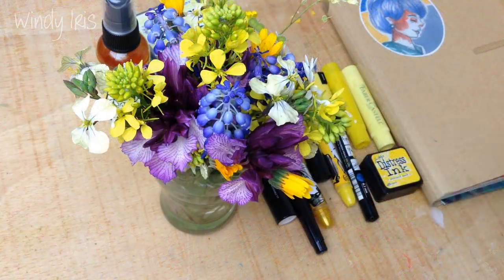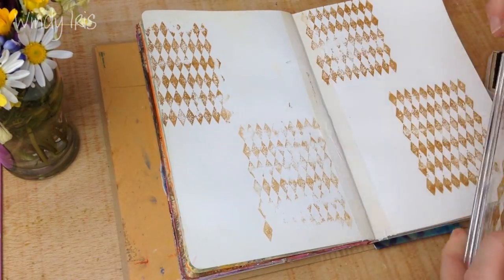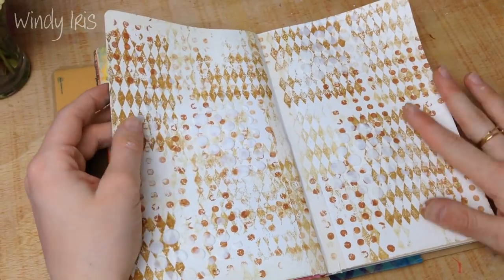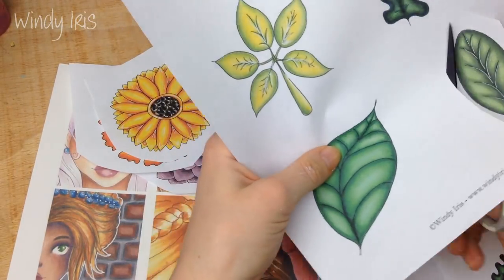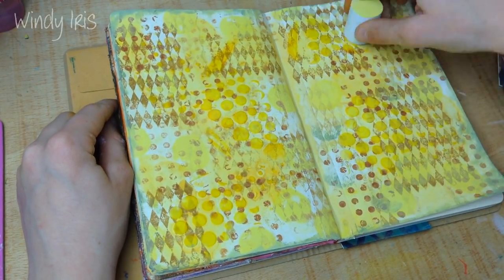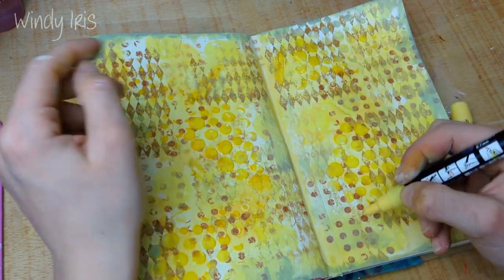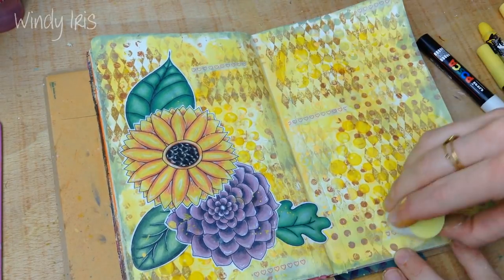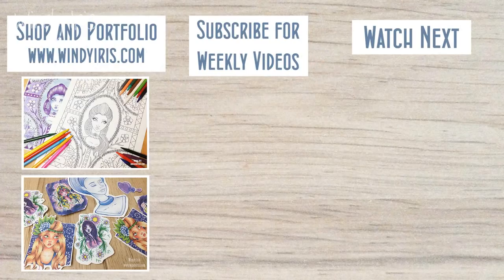Playing with Yellow: Mixed Media Art Journal Page Tutorial - Take 5 March - Creative Collage Ep 4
Today I'm doing a yellow themed mixed media art journal page tutorial and playing with distress inks, sprays, stamps, stickers and texture paste.

Small Dylusion Journal
White Gesso
Bo Bunny Distress Texture Stamps
Artis Decor Stamp
Ranger Archival Inks - Sepia - Coffee
Ranger Texture Paste
Rising Bubbles Stencil
Distress Oxide Inks - Bundled Sage - Squeezed Lemmonade
Posca Paint Pens - Yellow - Straw Yellow - White
Washi Tape
Liquid Pearls - Buttercup
Tombow Liquid Glue

Take 5 Prompt List for March:
Use Washi Tape - Add Texture Paste - Yellow - Use at Least 2 Stamps - Add Splatters

Take 5 Participants

Music Credit